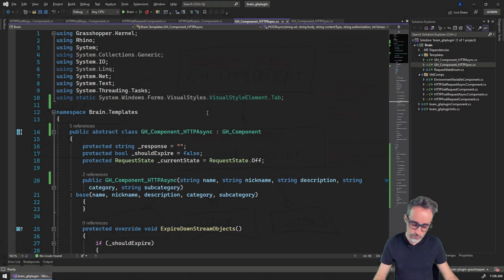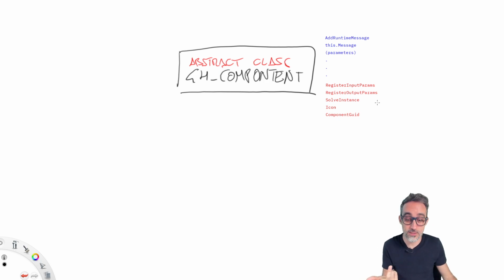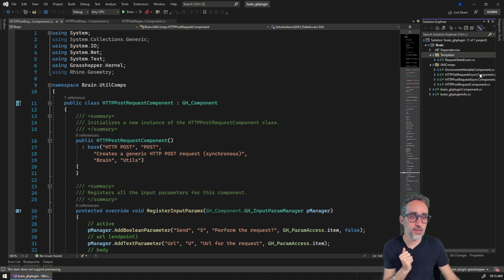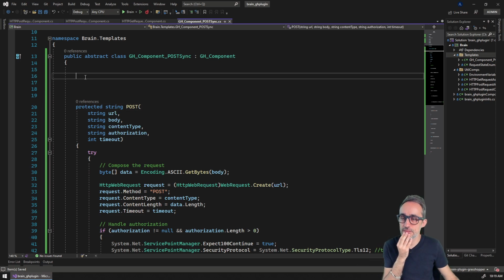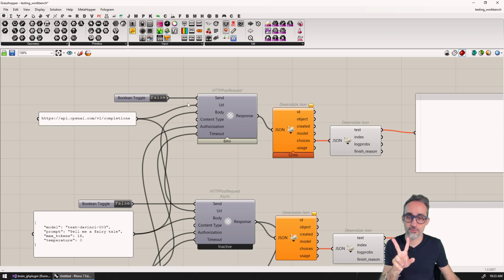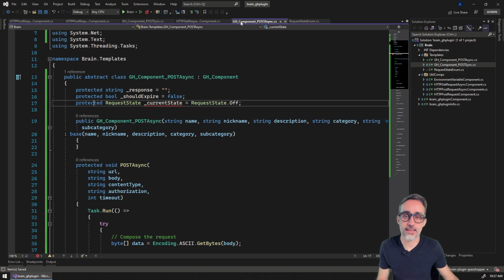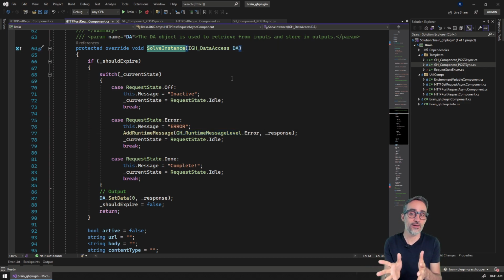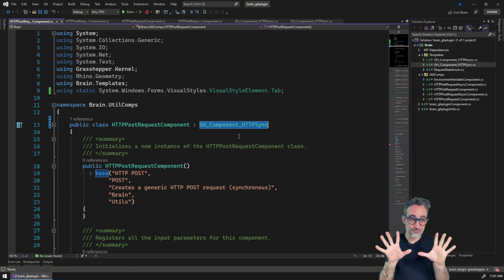2.4 Custom Templates for Grasshopper Components - AI/ML Grasshopper Plugin Development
In this video, I explain how to use inheritance to create our own Grasshopper Component Templates, like GH_Component, and illustrate it with an example template for components that use HTTP Requests, both sync and asynchronously.